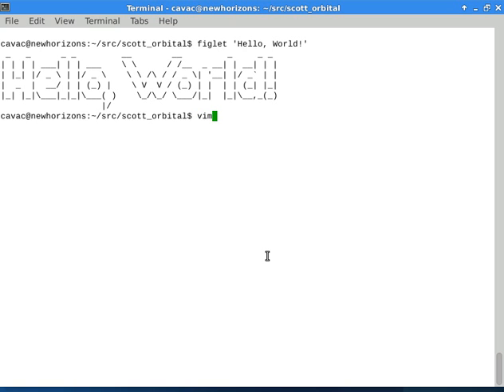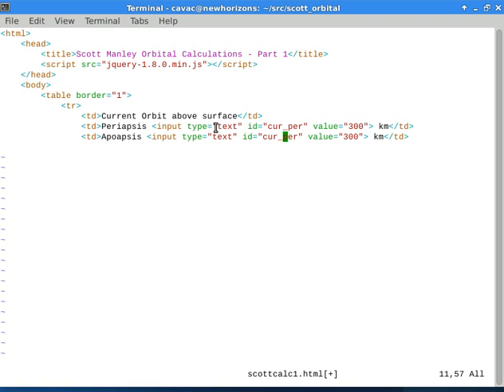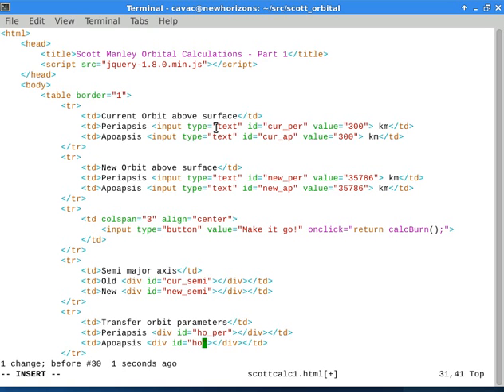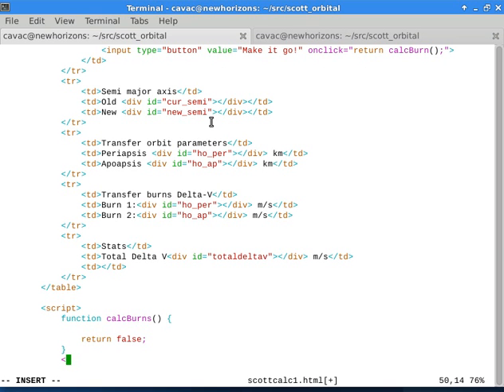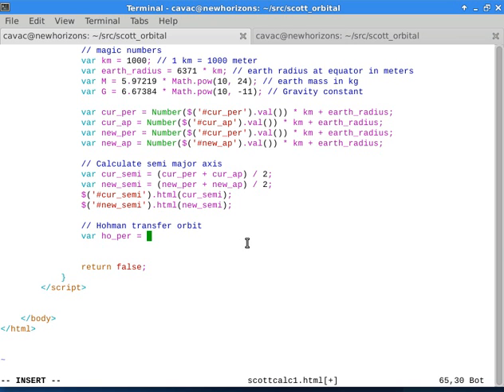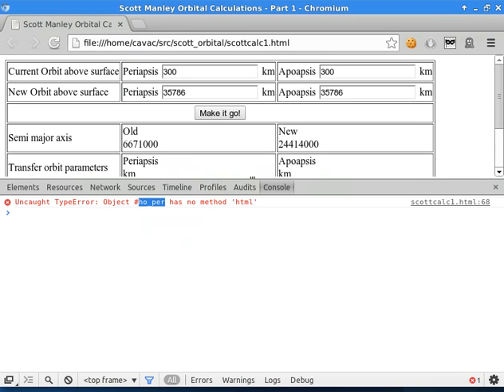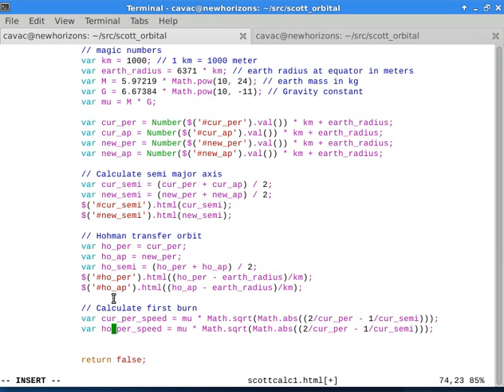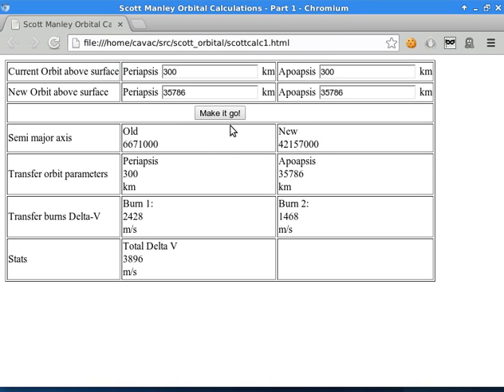Script this: Orbital mechanics 1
I thought, "Well, could i do a program that does the same?" and came up with this.

I did a couple of live programming events in the past but never did it without an audience. Let me know what i did wrong and how i can do better in the future...